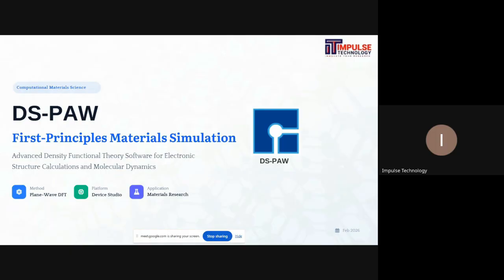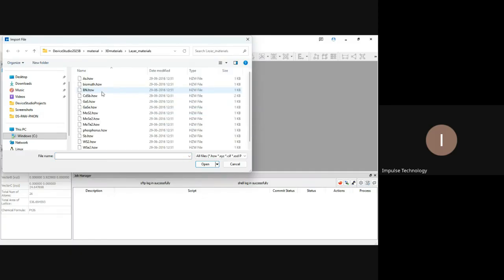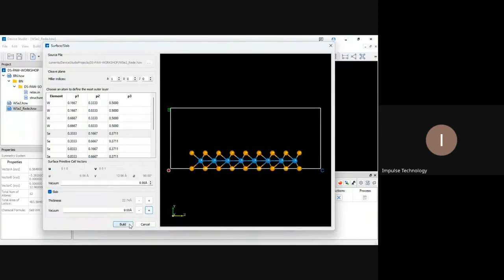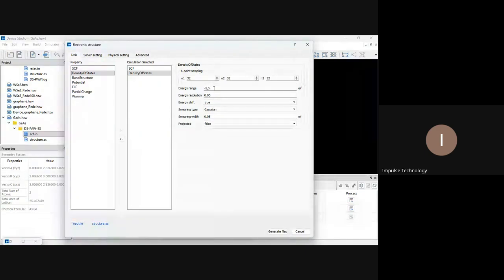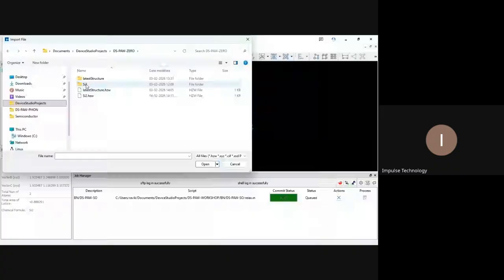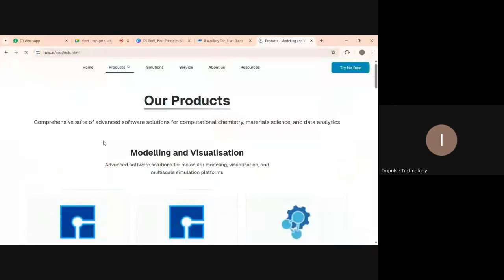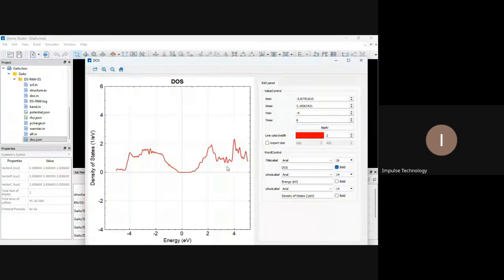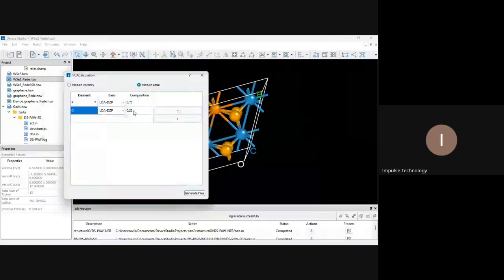Day3 Hands on training on DS-PAW is a first-principles calculation software based on plane waves.